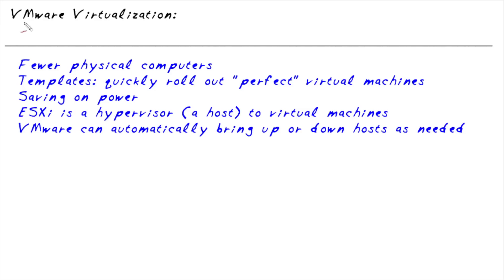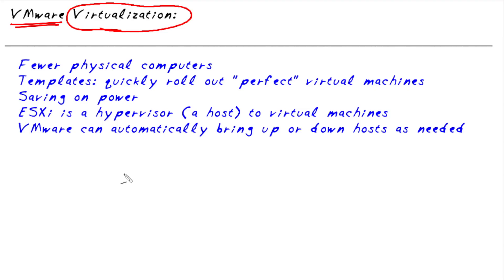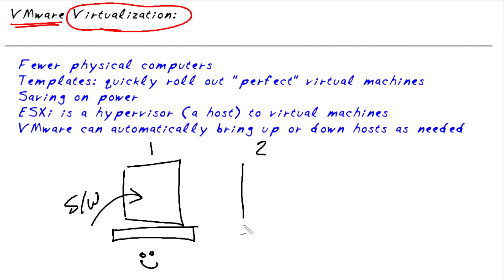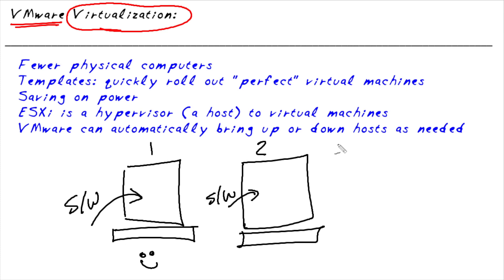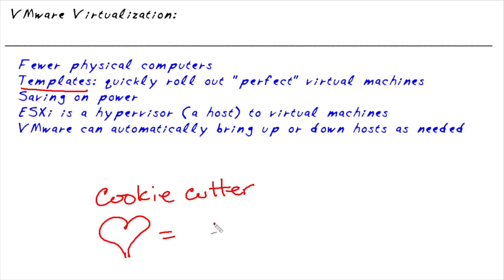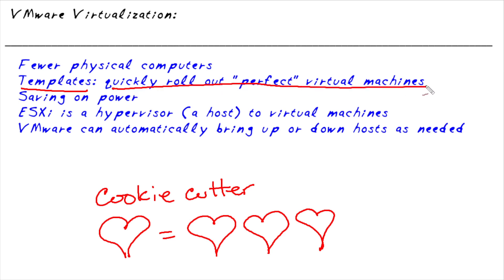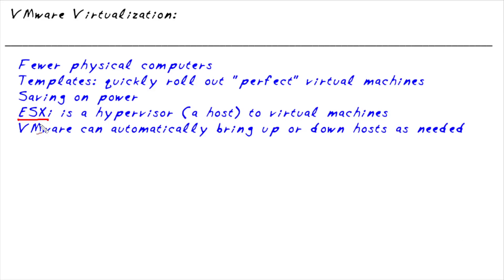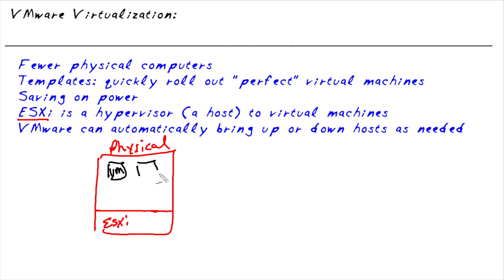NuggetCast Video Podcast: Virtualization Orientation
VMware and virtualization are becoming common components of an IT department, so this month we are talking to CBT Nuggets trainer Keith Barker to explore the basics of virtualization, what a template is, why companies are flocking to virtualization, what an ESXi hypervisor is and where the biggest costs savings are coming from.